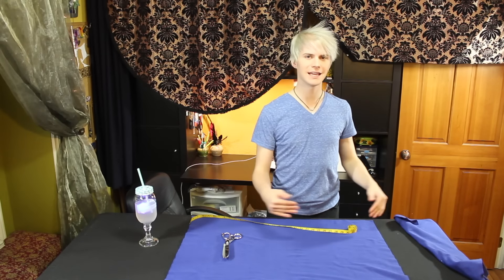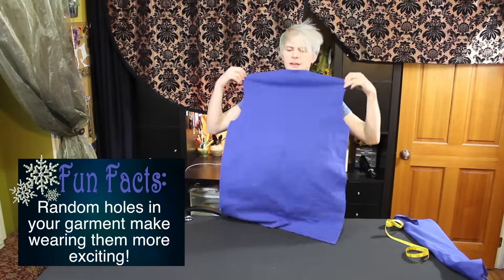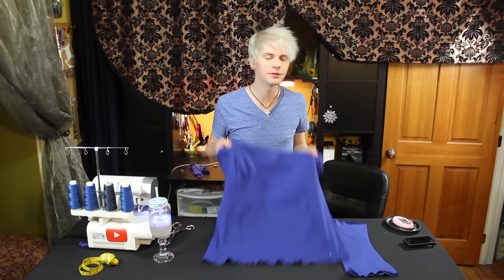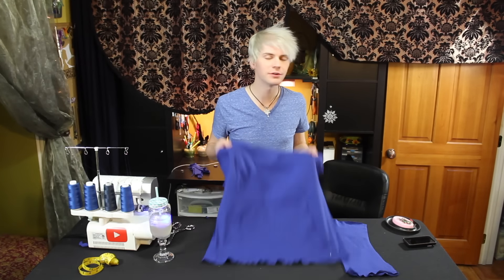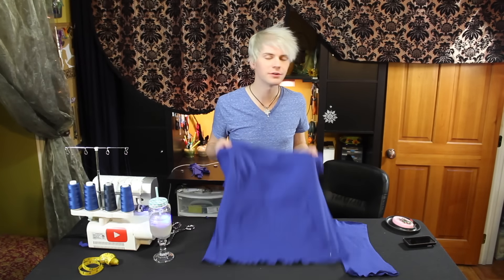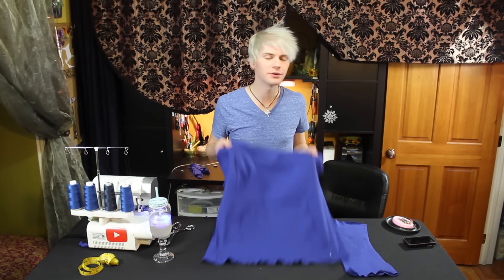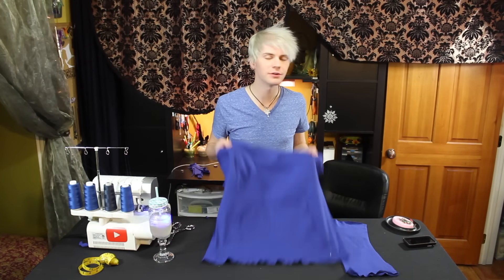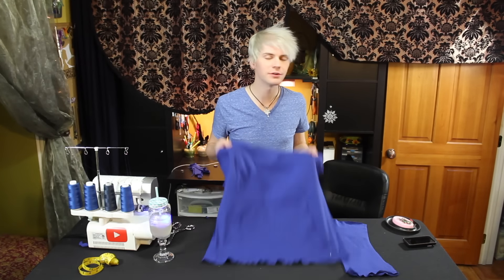Jack Frost Cosplay: Crafting With Cocktails (3.43)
I made a hoodie for my Jack Frost Cosplay with cocktails.

Follow Grant!